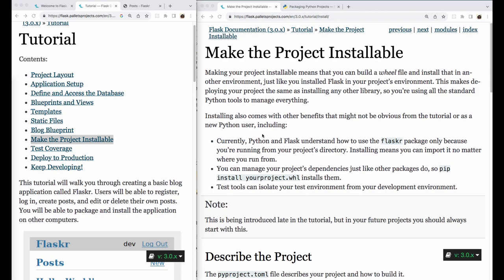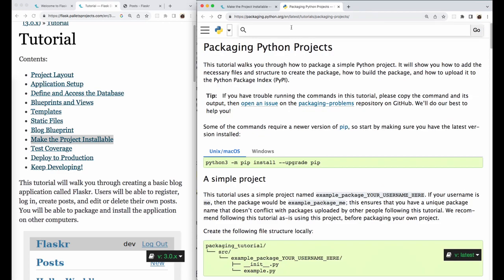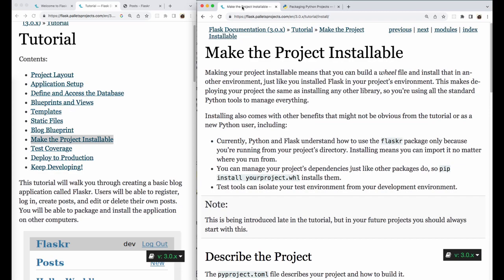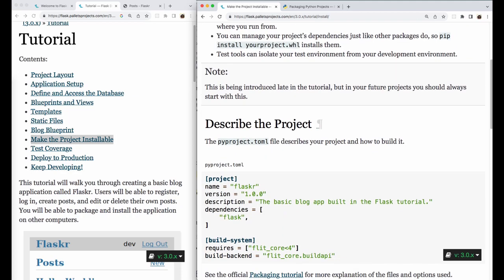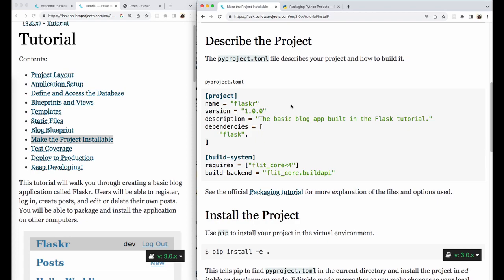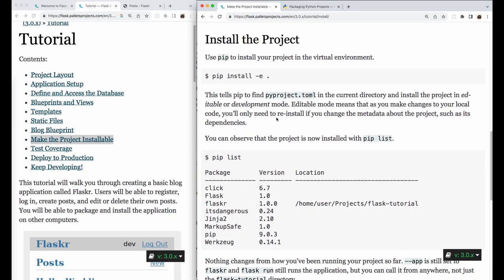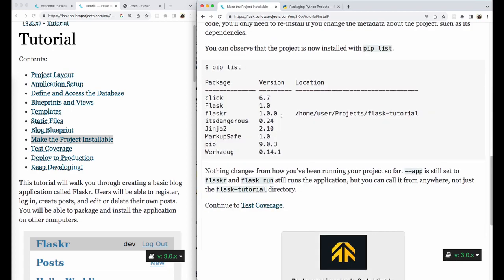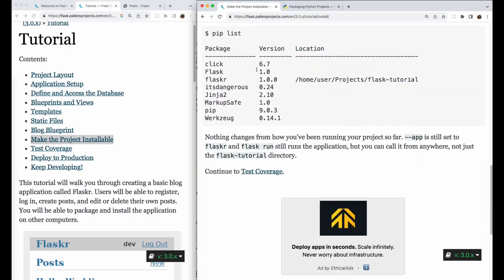Flaskr Tutorial Reading - Part 08 - Make Installable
They were created to help get into the Flask mindset when away from a computer or after a hiatus.